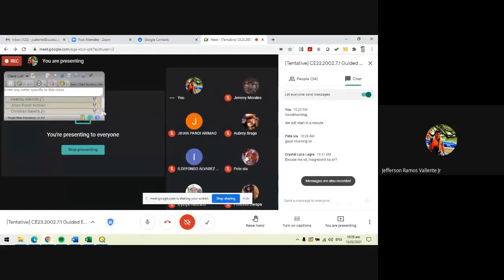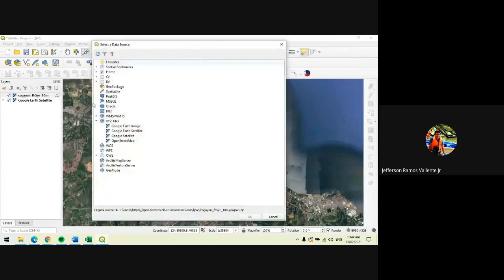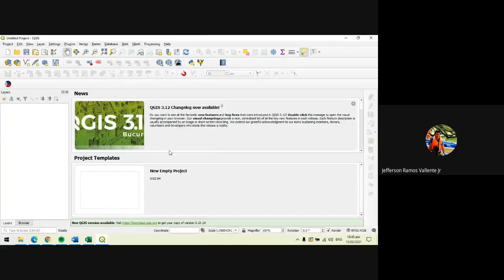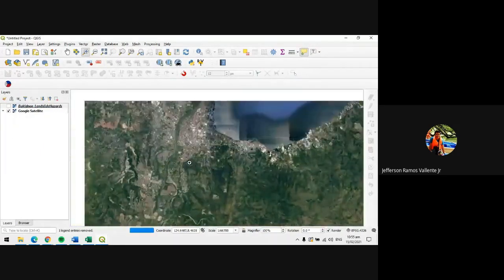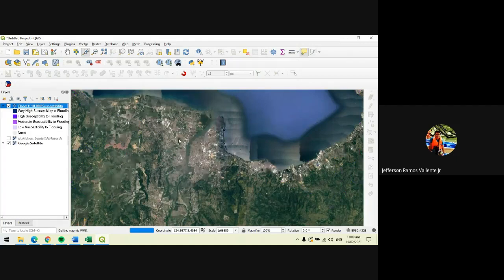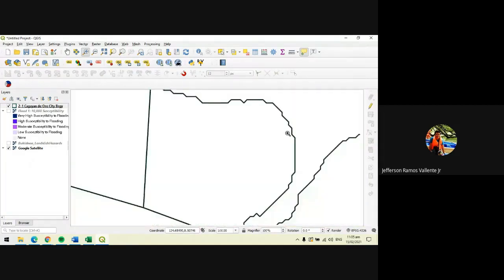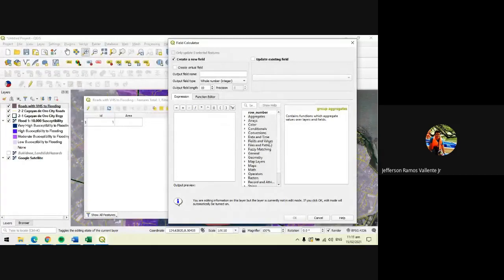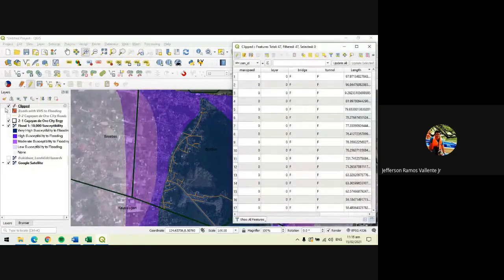CE 23 7.1 Guided Exercise on Application of Mapping with HEVR Analysis